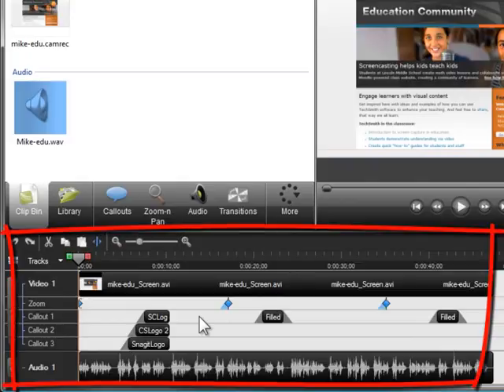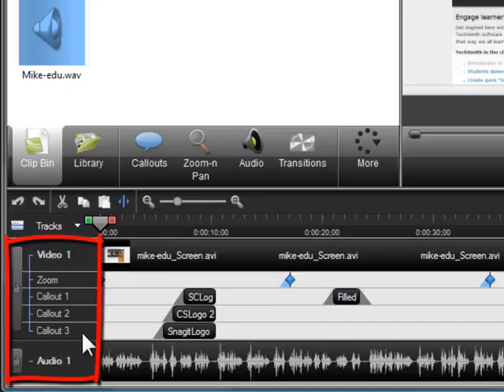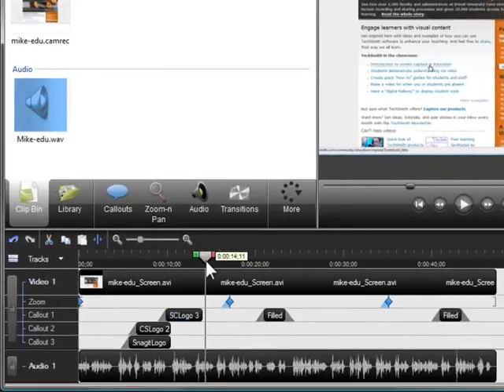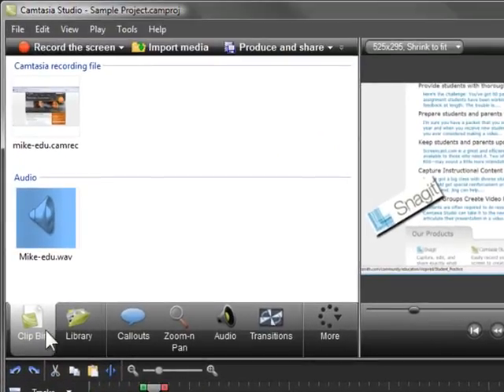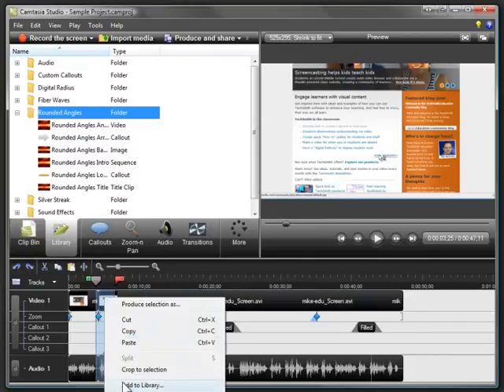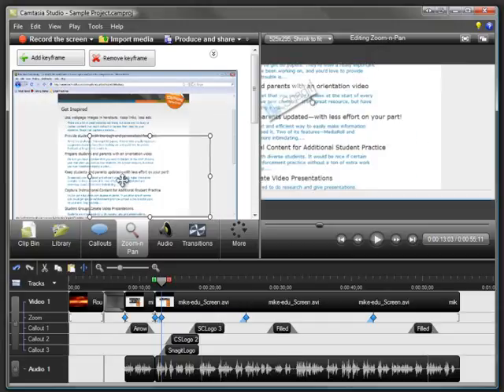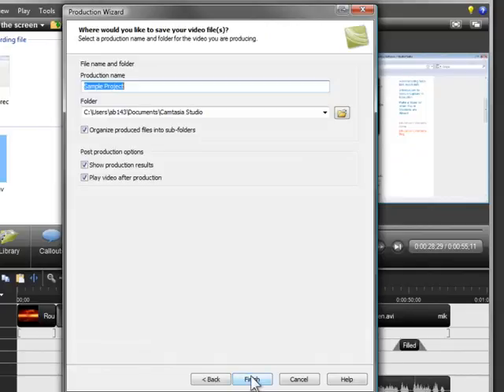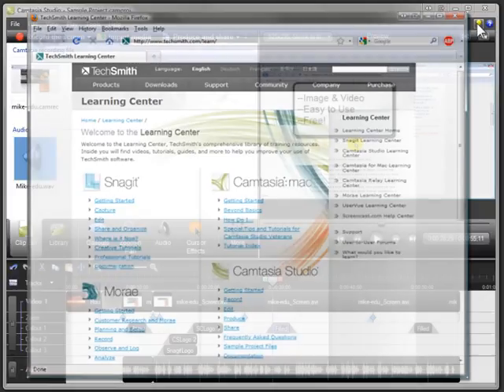proyecto 1.wmv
Este video tutorial Muestra la herramienta selección en photoshop